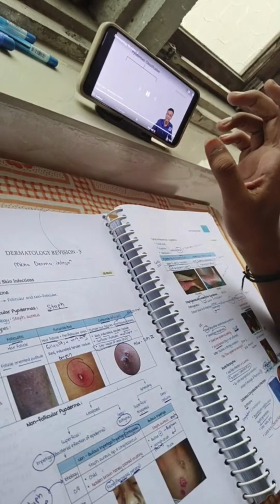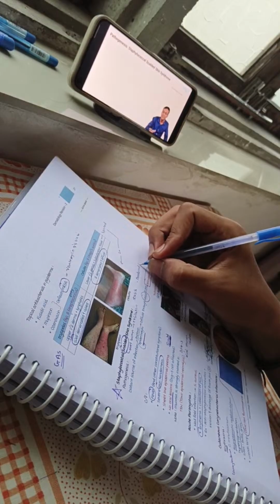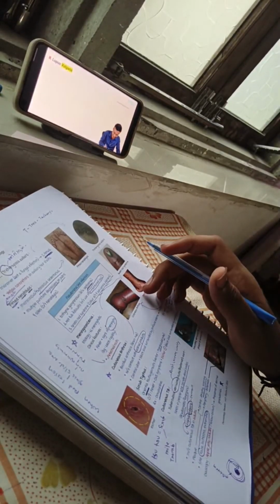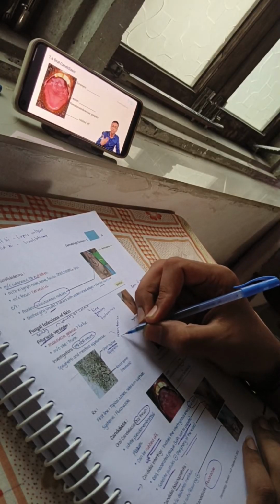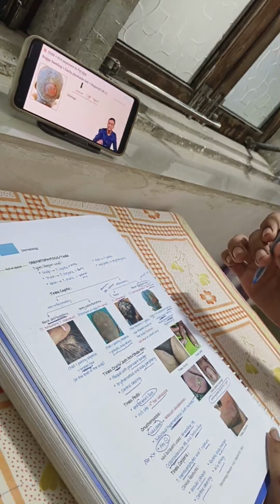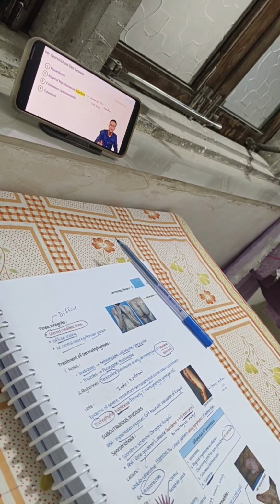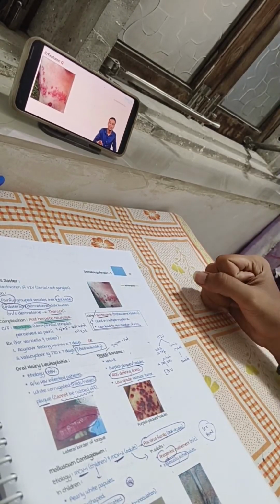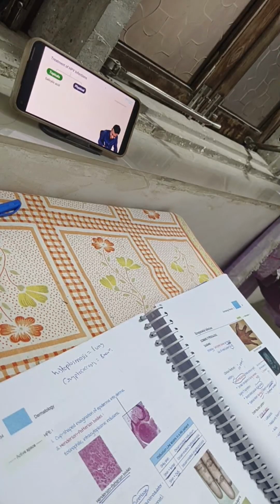Study with me for NEET PG | Evening session